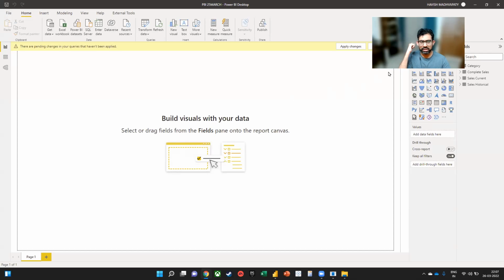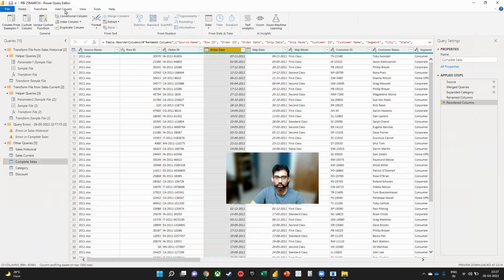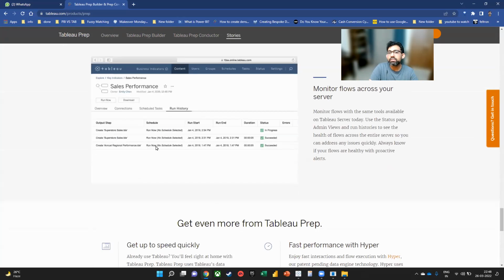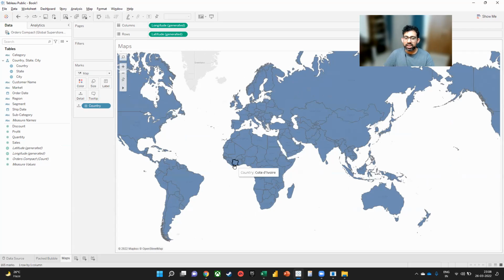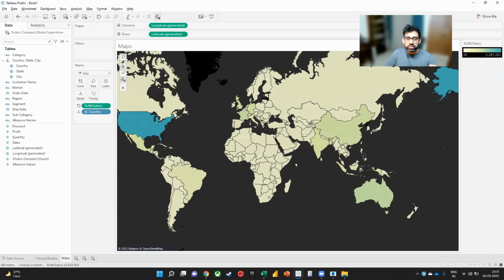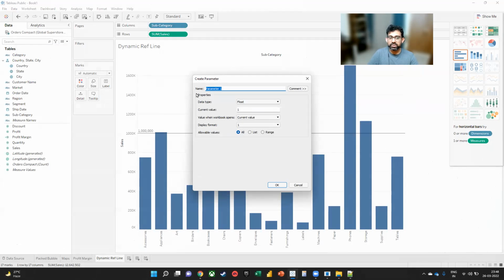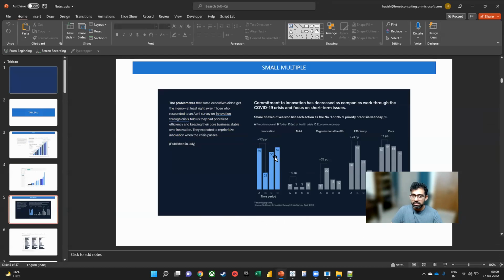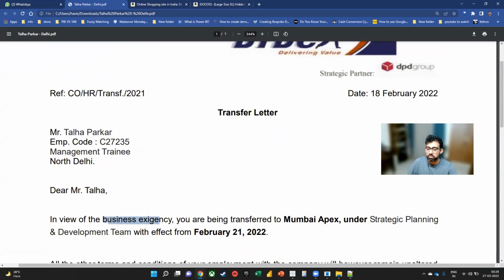006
40 Under 40 Analytics